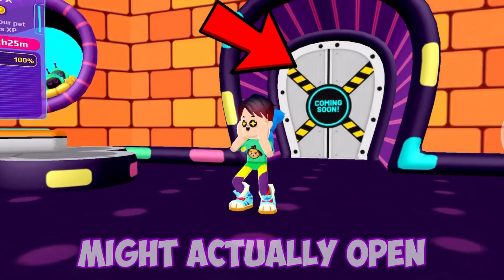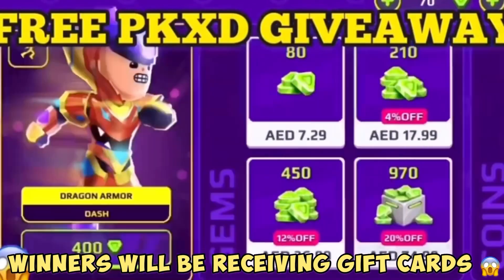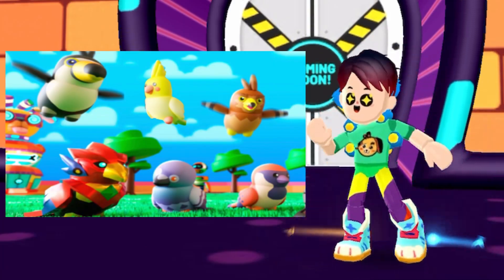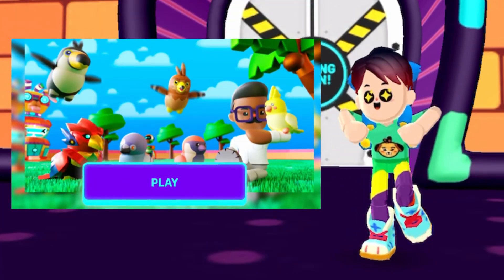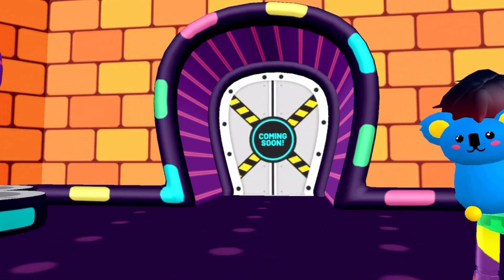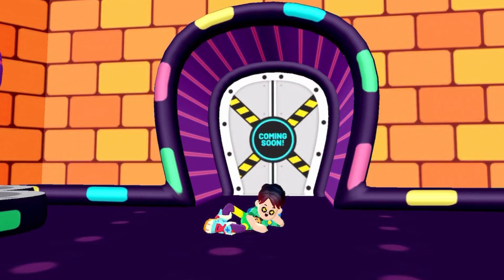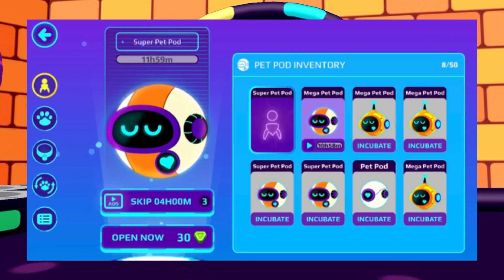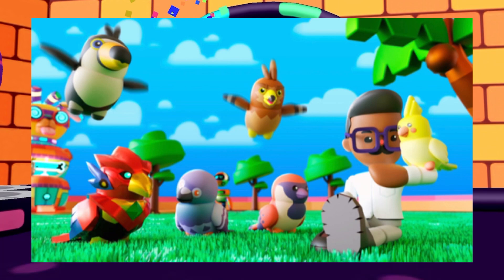PK XD PET DOOR UNLOCKED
PK XD PET DOOR UNLOCKED. The pet door might actually unlock in PK XD but today we have a lot of NEW PK XD pet spoilers and I also can't wait for the next PK XD update!

Follow me on youni - Pkxdboy # 000

a PK XD boy game play, or gems and coins in pk xd or free new spoilers and update, but an event, Christmas, Halloween, or Easter Get PK XD surprise box or a Secret box in the PK XD